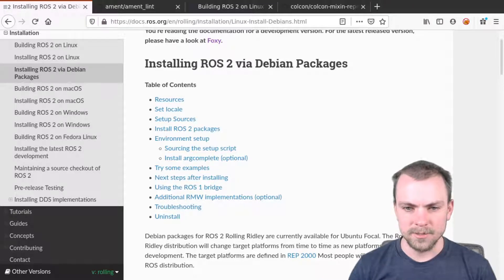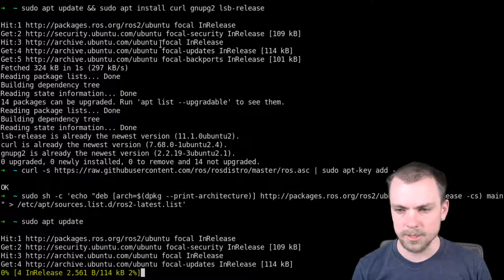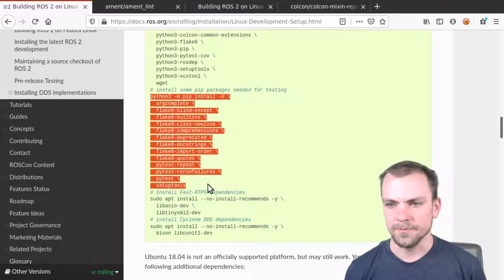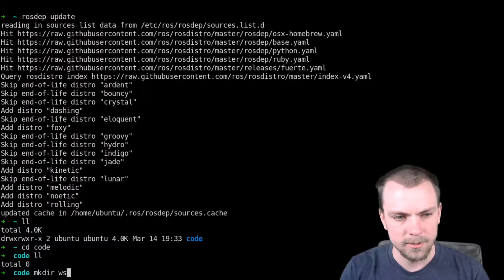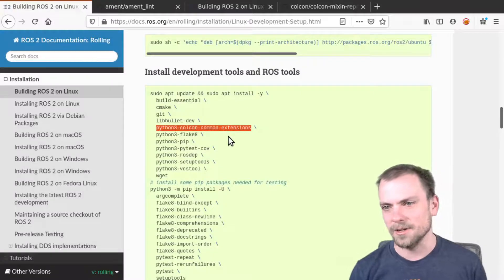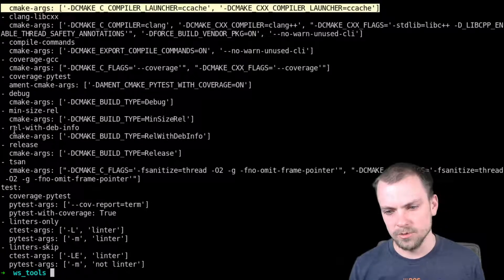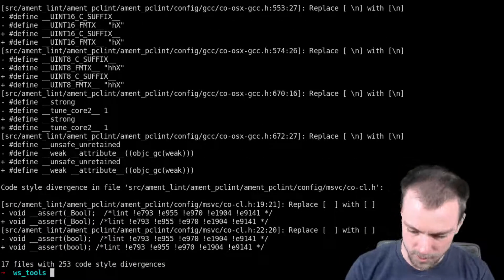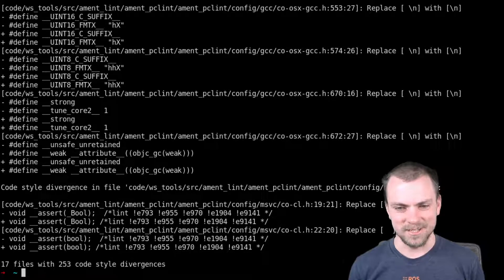How to setup ROS2 for development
PickNik's Tyler Weaver explains how to set up ROS2 For development.

Check out the exciting careers at PickNik here!